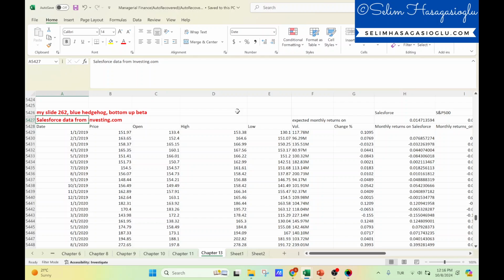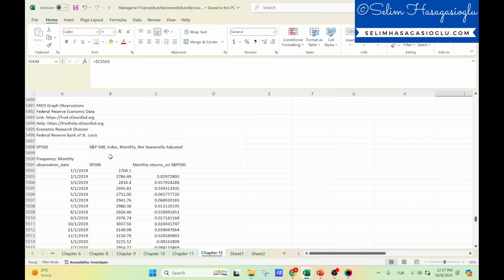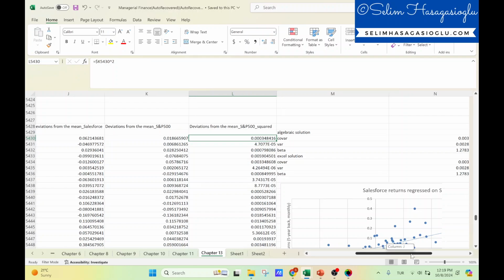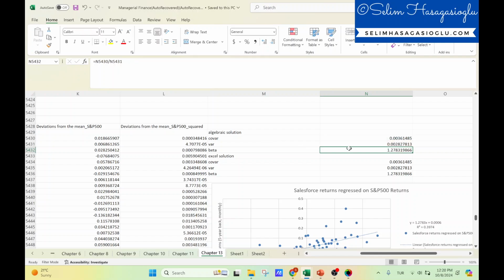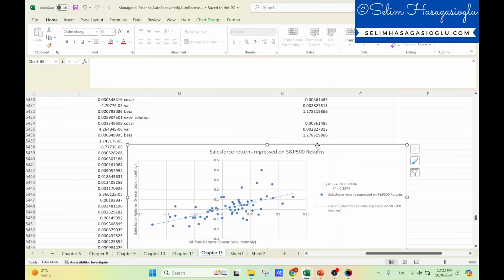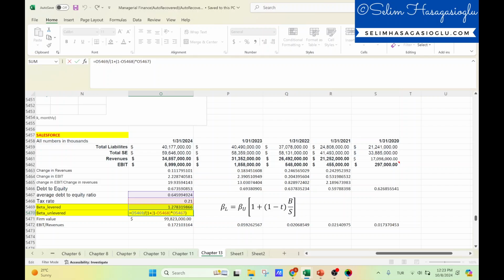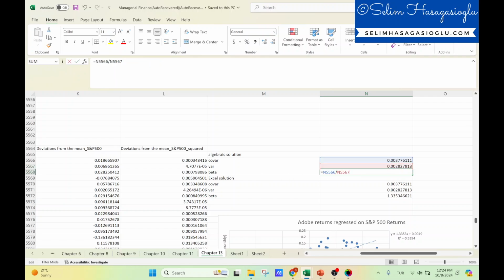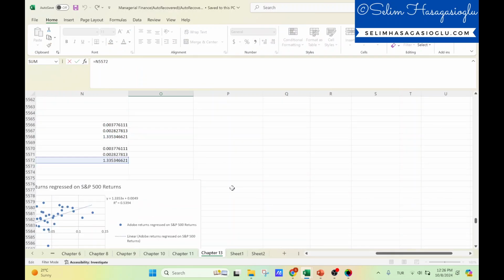Solution to Management Science Series #178: Real-world example: Bottom up beta_Part 6_Excel 1